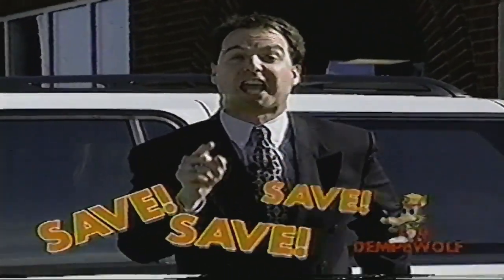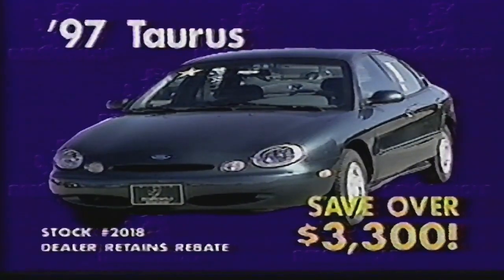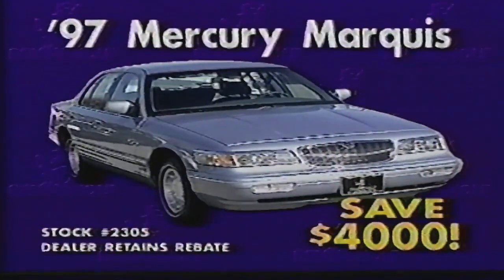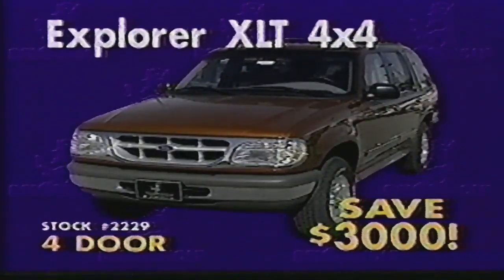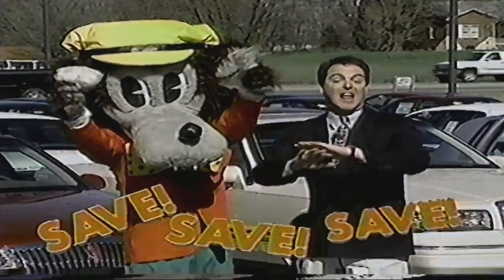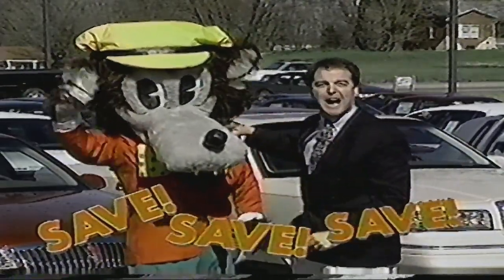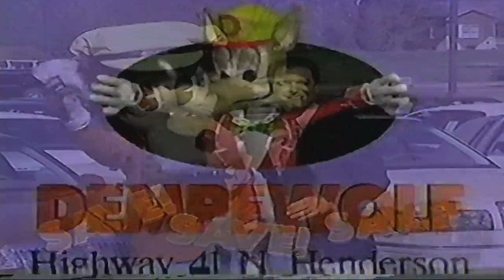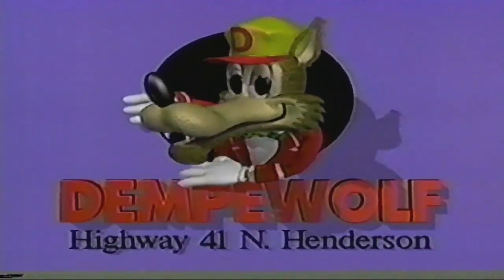1997 Dempewolf Ford Commercial - Henderson Ky